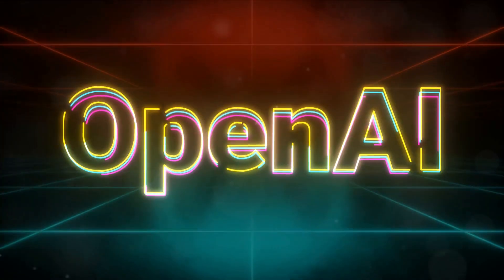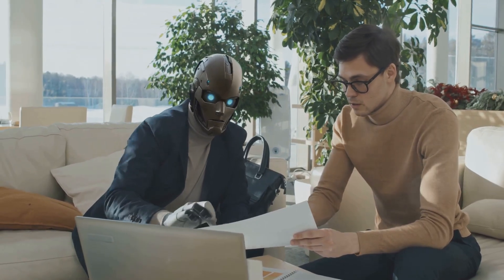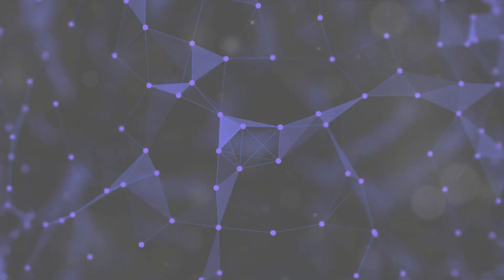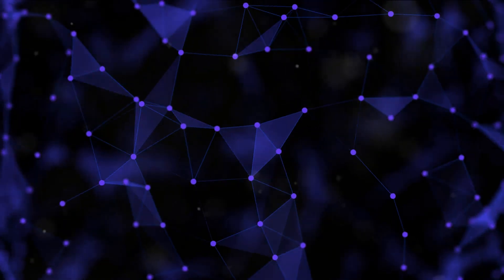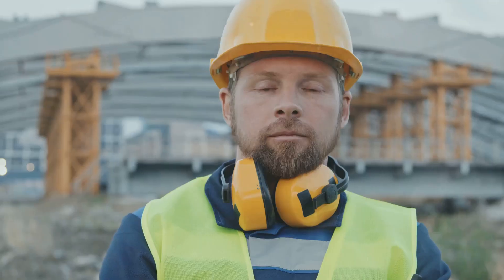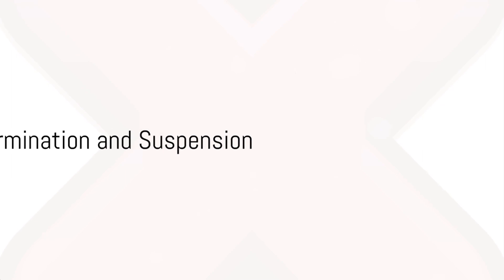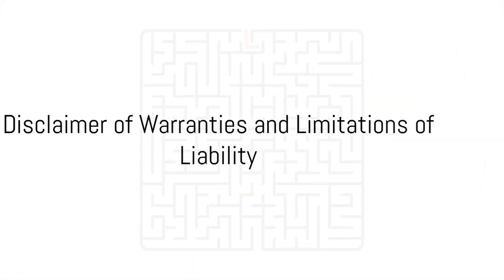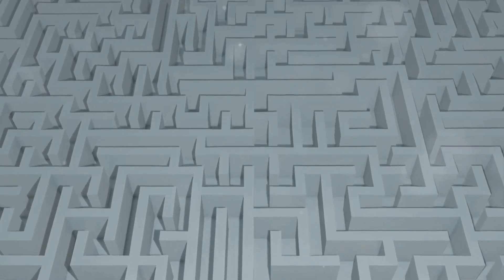New Rules From Chat GPT effective : December 14, 2023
🌐 Explore OpenAI's services by understanding what you can and cannot do. Learn about content ownership, machine learning accuracy, and more.

🔍 Key Points:

✔️ Access and use services responsibly.
❌ Prohibited actions: illegal use, infringing rights, modifying, distributing, reverse engineering, etc.
📝 Ownership: Retain rights in input; own the output.
💬 Feedback welcome.
📜 Content guidelines: Responsibility, ownership, and OpenAI's use of content.
🔄 Opt-out option: Choose not to let your content train models.
🎯 Caution on accuracy: AI may not reflect real facts.
💼 Corporate domains: Account transfer notice.
💲 Paid accounts: Billing details, cancellation, changes.
🛑 Termination and suspension policies.
🚫 Discontinuation notice: Advance notice and refund policy.
💼 Paid accounts indemnity clause.
⚖️ Dispute resolution: Mandatory arbitration and class action waiver.
©️ Copyright complaints: Reporting infringement.
🔄 General terms: Assignment, changes, delay enforcement, trade controls, entire agreement, governing law.
👀 Caution:

⚠️ Always review and comply with OpenAI's terms.
🤔 Consider AI output's accuracy and use responsibly.
📌 Check for updates to terms and services.
🚀 Stay Informed, Use Responsibly!